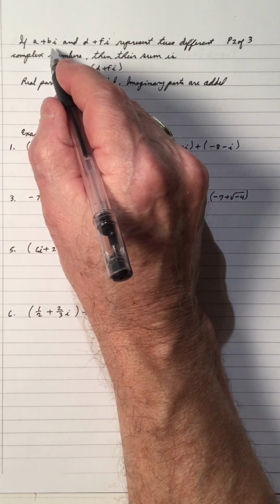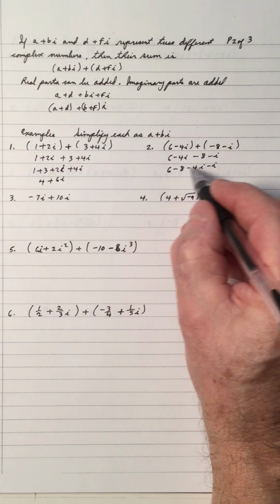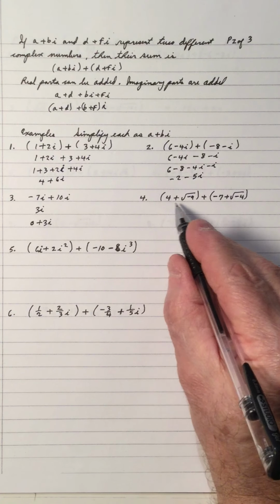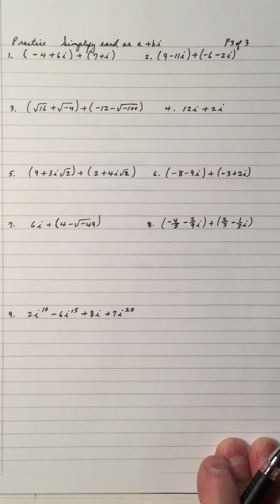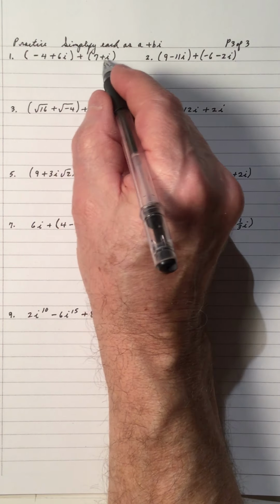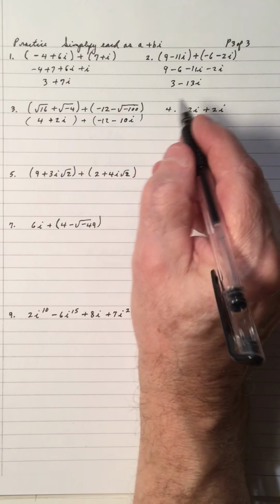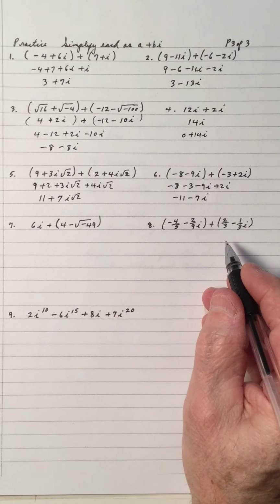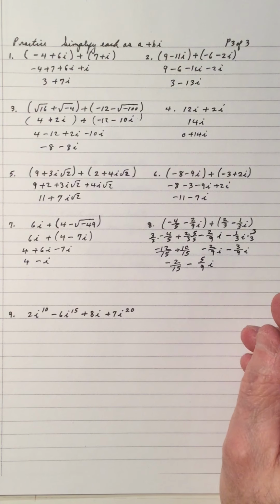Addition of Complex Numbers